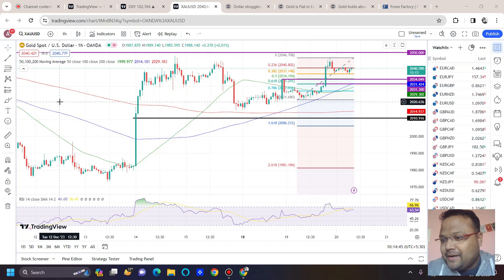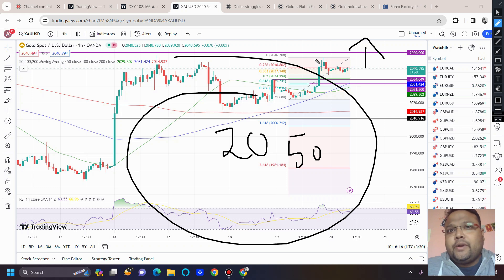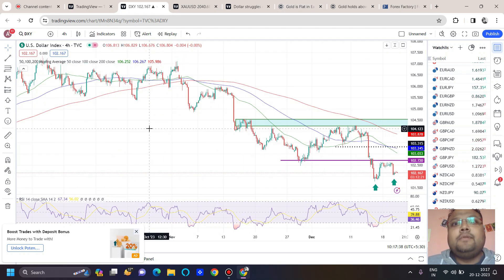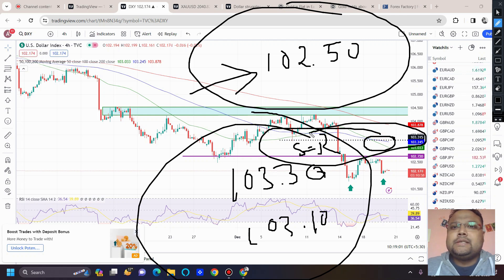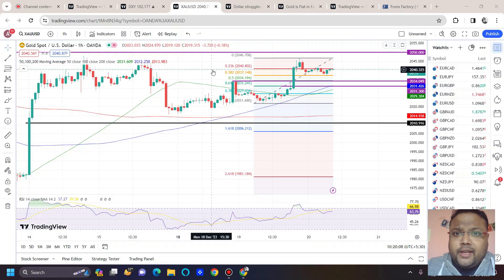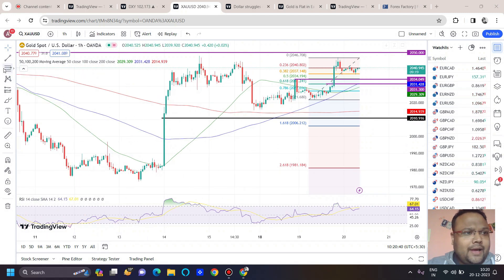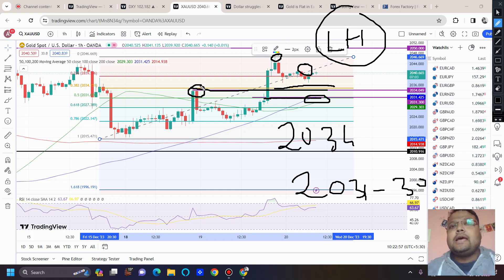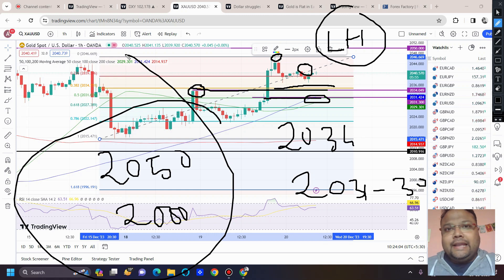GOLD XAUUSD Strategy TODAY 20-21 Dec | XAUUSD Analysis TODAY 20-21 Dec | XAUUSD Forecast TODAY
Checkout Dotbee and use the code 4CZJCY to earn money